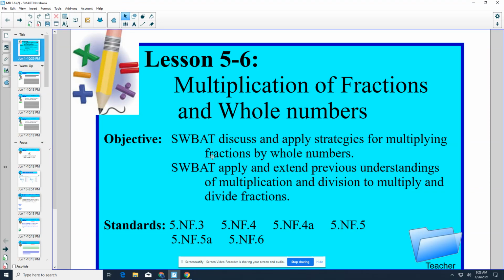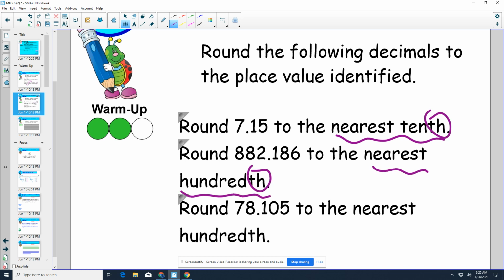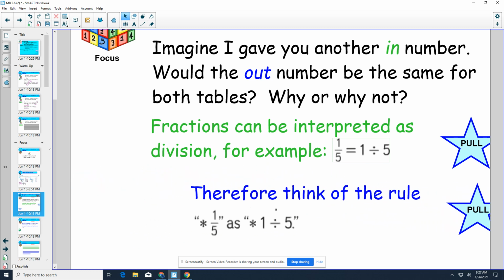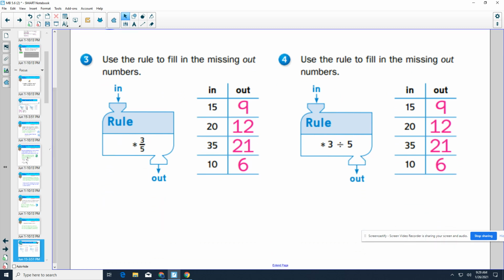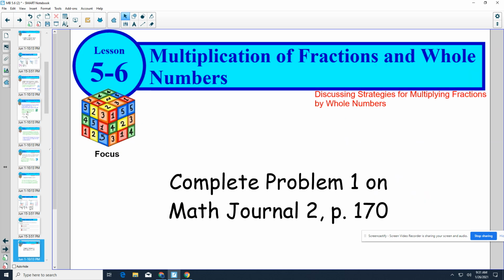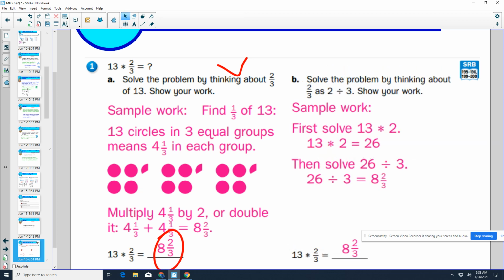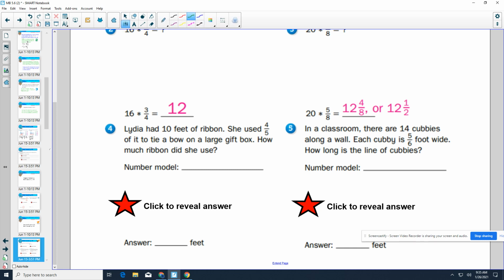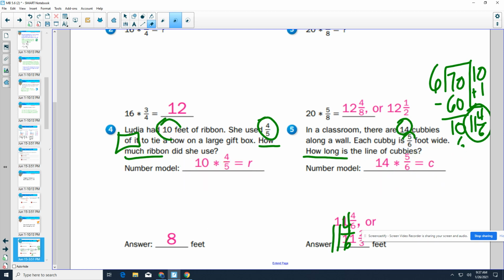Unit 5 Lesson 6